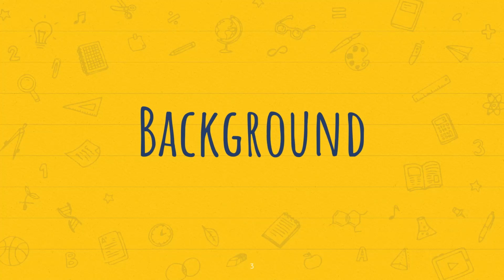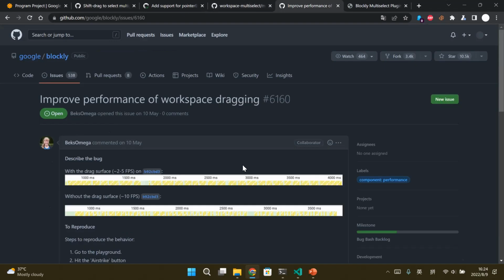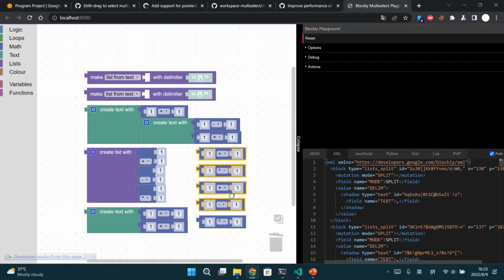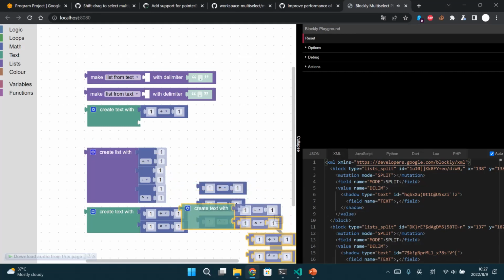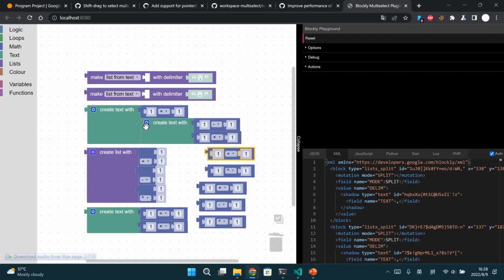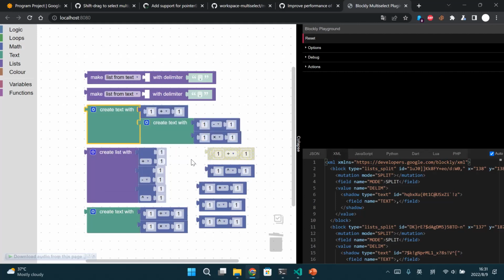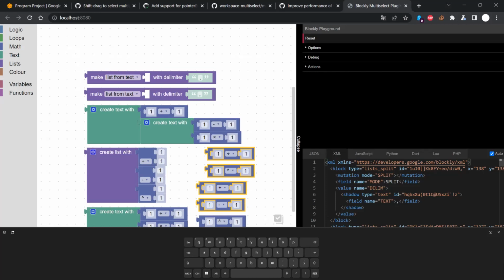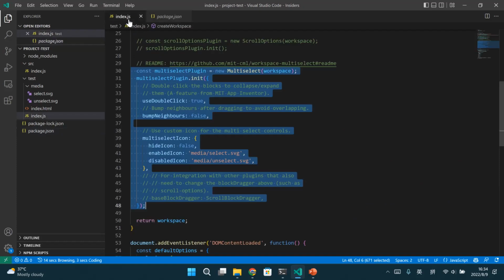Blockly Workspace Multiselect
In this video, Songlin Jiang, a Google Summer of Code 2022 participant with MIT App Inventor, demos his work on a plugin that enables selecting, dragging and manipulating multiple blocks for projects based on Google Blockly.